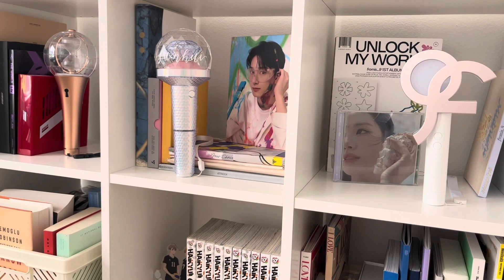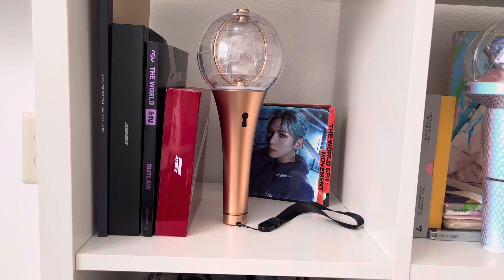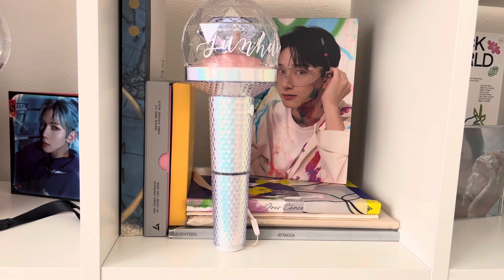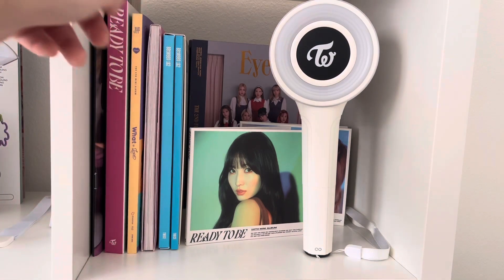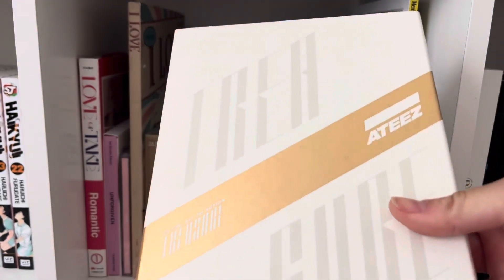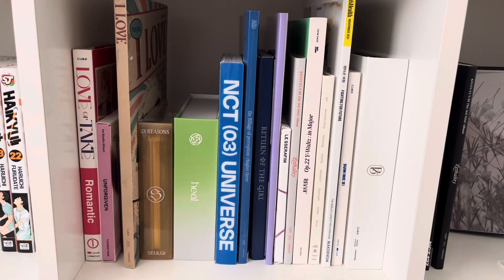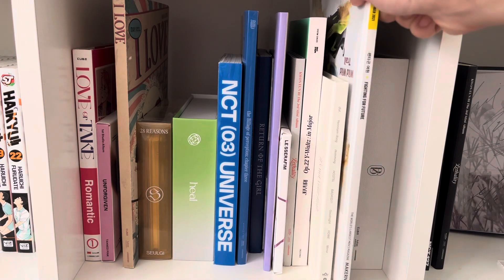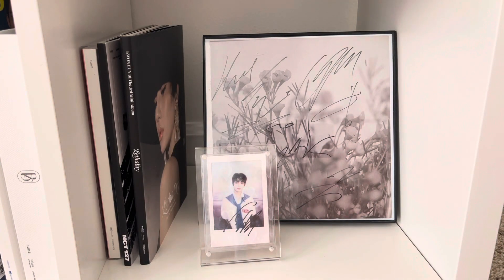Mini Kpop album collection | June 2023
are you more of an album or photocard collector??
album count: 53

tt: yeosangie.exe

stream cafe